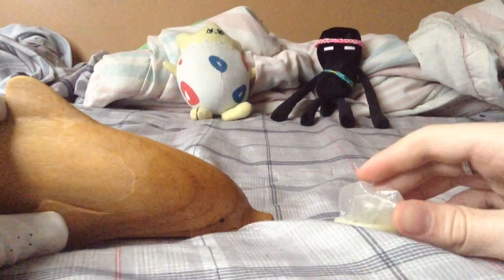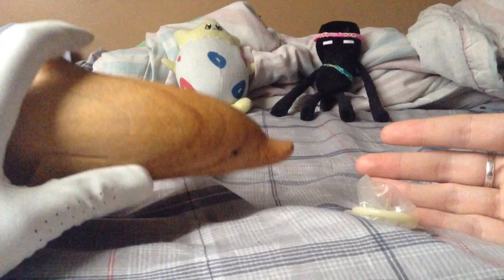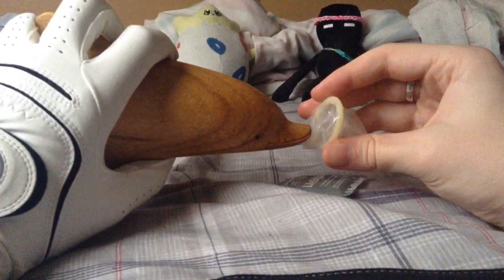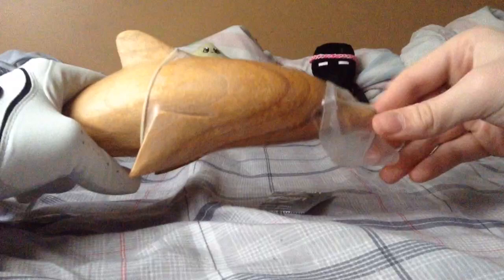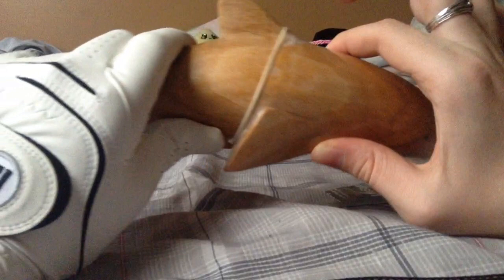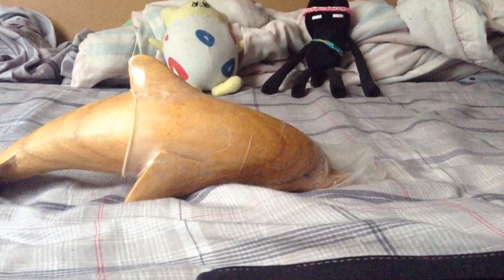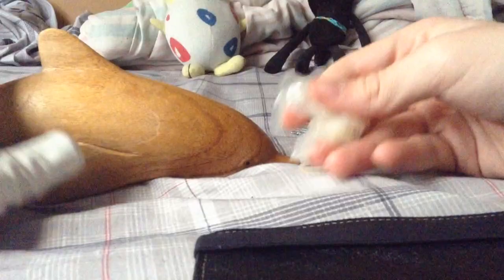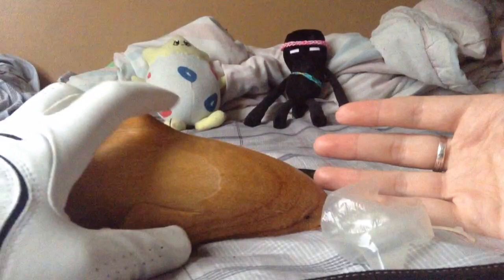Condum tutorial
This videos soul purpose is to teach those young sexual beasts how to contain their obviously giant peckers.